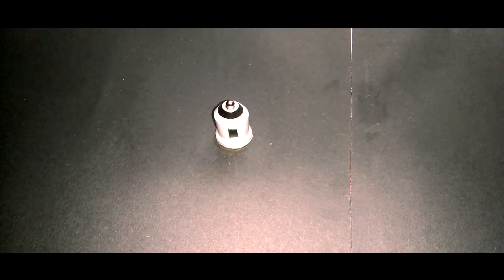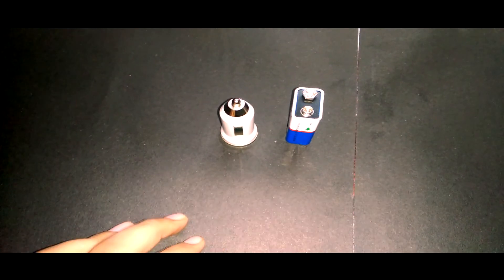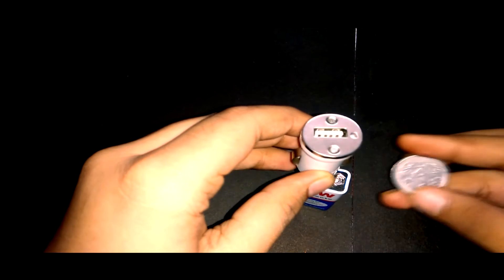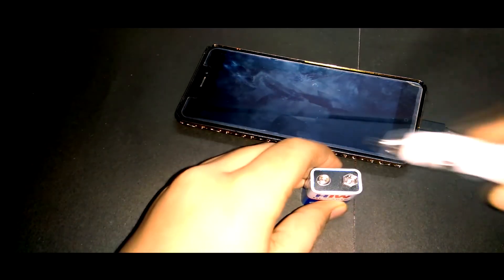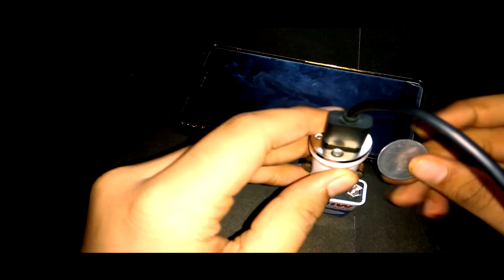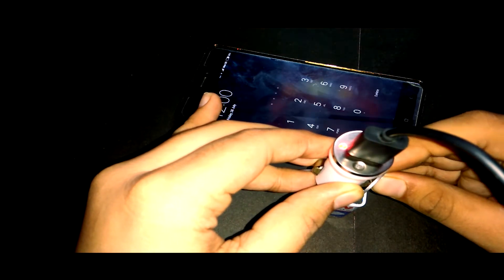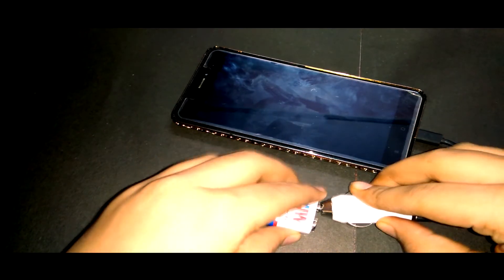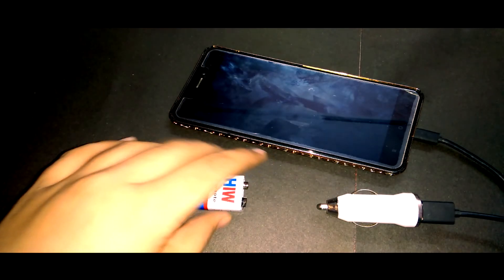How to charge your phone without electricity?? How to make your own powerbank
Equipment used
car charger
battery 9volt
coins
usb cable

Thankyou :)